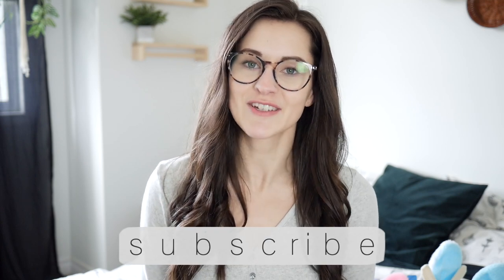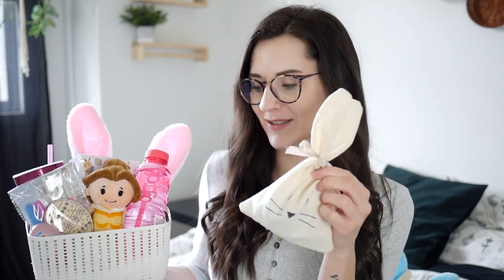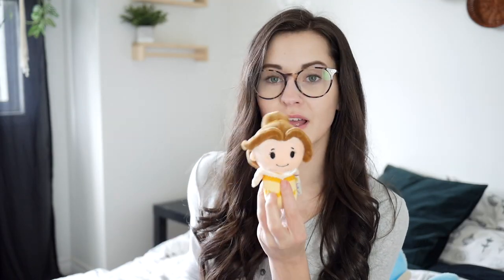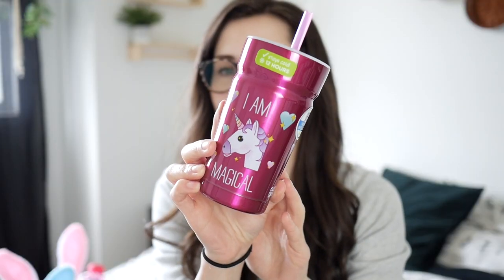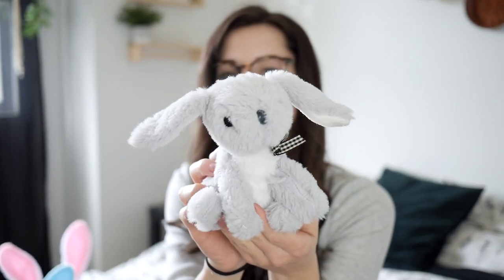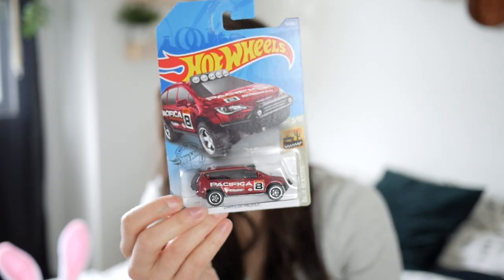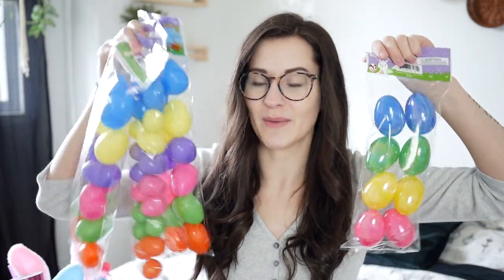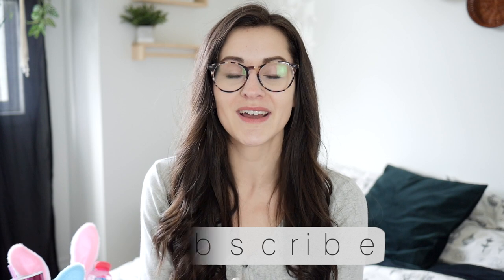*AFFORDABLE* EASTER BASKET IDEAS || WHAT I GOT MY TODDLERS FOR EASTER 2020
With Easter being a bit different this year I wanted to make it a little bit special by making some Easter baskets for my kids! My kids are almost 4 and 1 years old so I wanted to get them appropriate items I know they'ed enjoy. I also show you a little bunny treat bag tutorial which is incredibly simple and cute! Everything that I got for my kids was from the Dollar store so it's all very affordable!

◉ GET YOUR OWN AT HOME FETAL DOPPLER!

◉ GEAR I USE:
Panasonic G7
Neewer Softbox Lighting
IMac Desktop Computer

Sumas Mountain PO
Abbotsford, BC
V3G 0C6

◉ Every opinion of every product I talk about is my own entirely. I would never endorse a product that hasn’t enriched my life in some way. I just want to share quality brands and products with you all.

◉ THANK YOU to every single one of you for being so supportive by watching my channel, it means more than you will ever know! I truly feel like you are part of my family! ♥